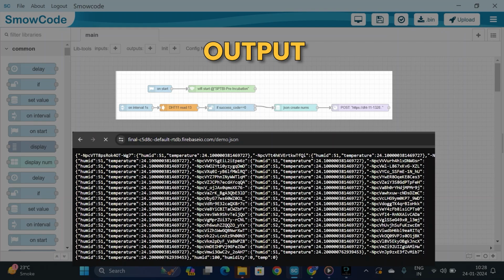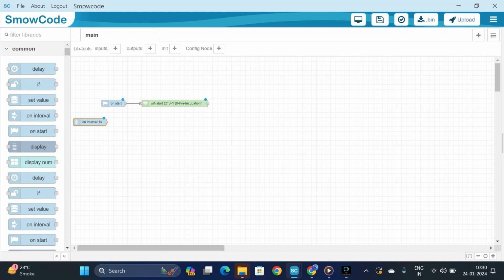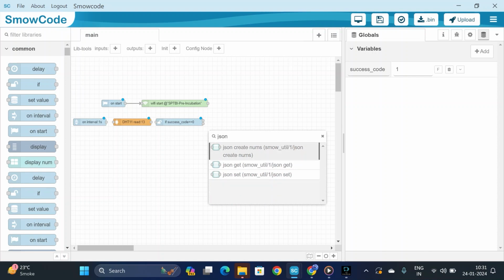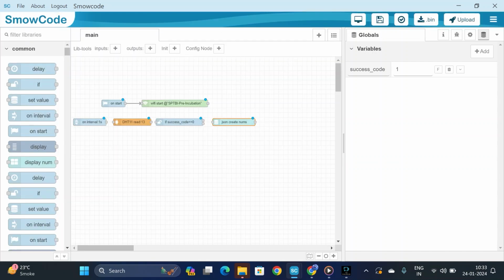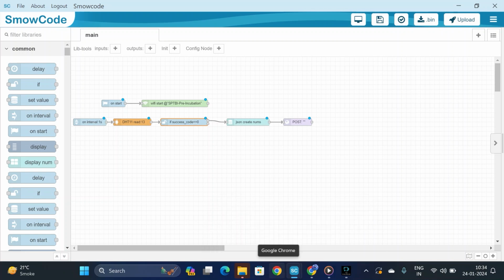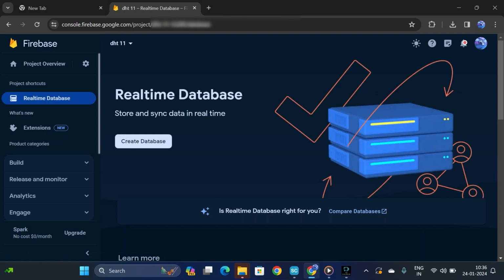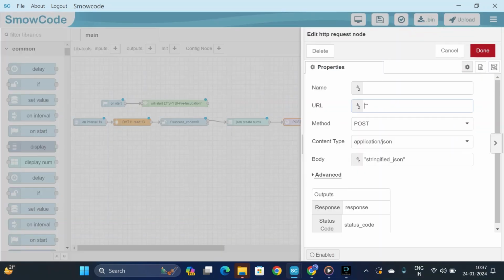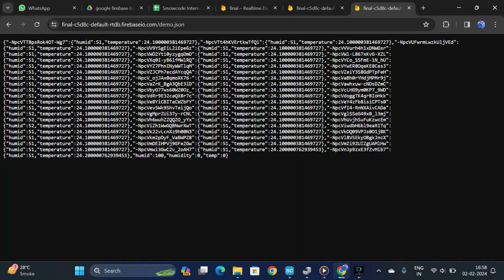Monitor Temperature and Humidity on Google Firebase | Project Tutorial on ESP-32 | Smowcode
Welcome to Smowcode, your go-to destination for exciting projects! In this tutorial, we'll show you how to monitor temperature and humidity using an ESP-32 microcontroller and Google Firebase.

With our easy-to-follow instructions, you'll learn how to set up the hardware components, including sensors for temperature and humidity, and connect them to the ESP-32. Then, we'll guide you through the process of integrating Google Firebase to store and display the data in real time.

Whether you're interested in home automation, environmental monitoring, or simply exploring the capabilities of IoT devices, this project is perfect for you! No prior experience with electronics or programming? No problem! Our tutorial is beginner-friendly and suitable for all skill levels.

Join us as we dive into the world of IoT and learn how to create your own temperature and humidity monitoring system with the power of ESP-32 and Google Firebase. Happy tinkering!